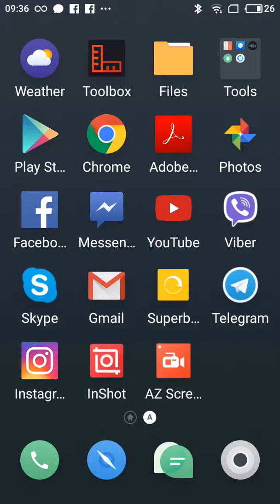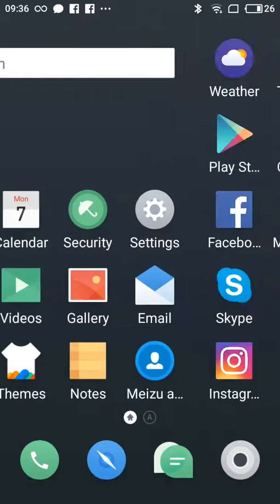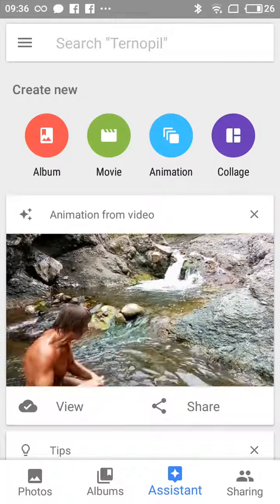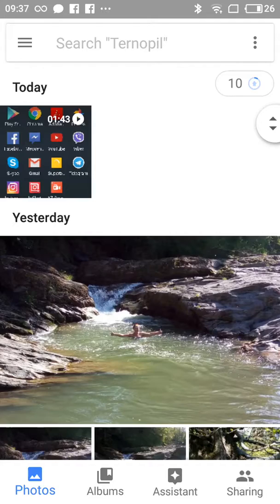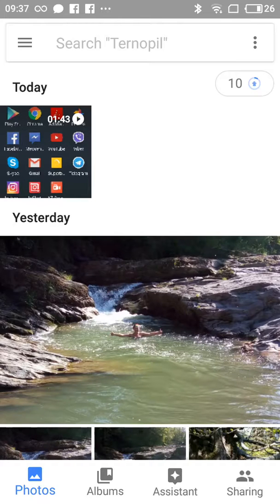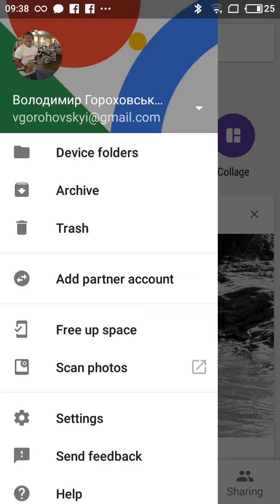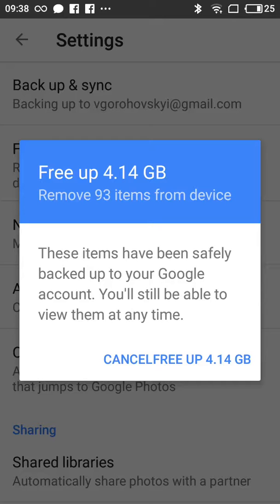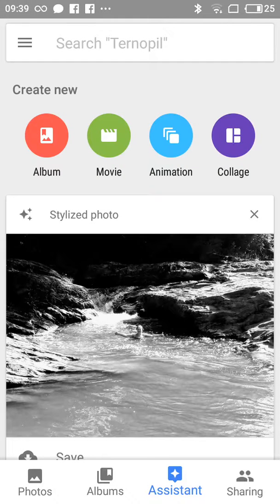Android - how to backup photos 2020?